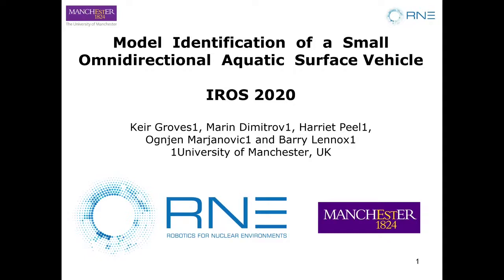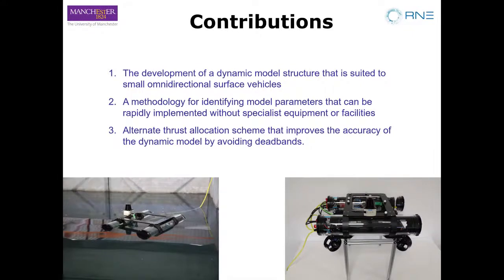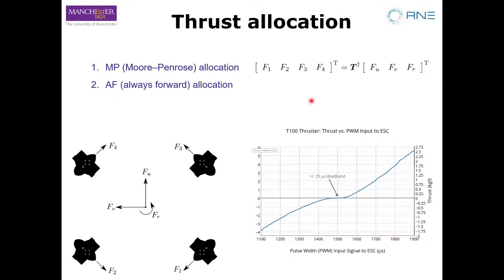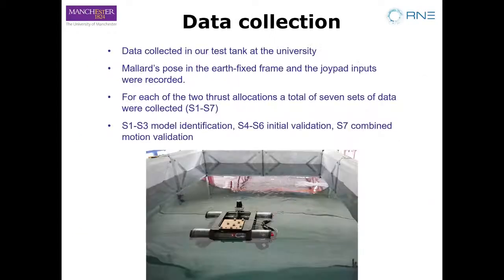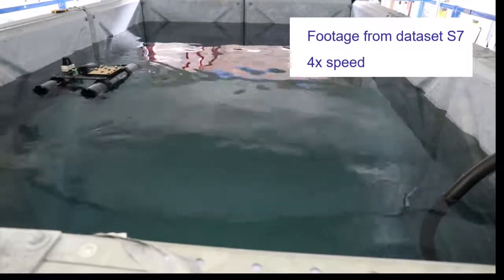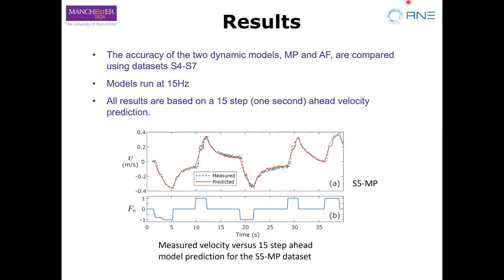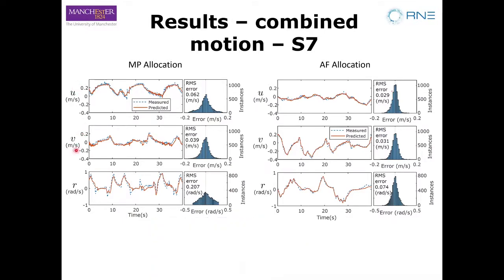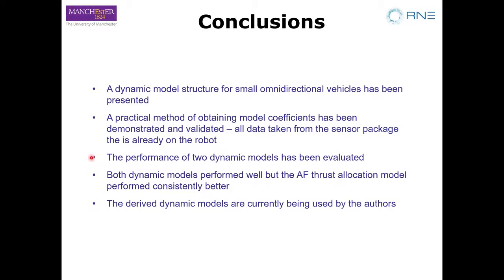IROS2020 Conference Paper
This is the video presentation that accompanies our IROS 2020 conference paper. In the paper we present a method capturing the physics (system model) of a small aquatic surface vehicle using only onboard sensors. We also present a new method of combining the forces generated by the thrusters to avoid dead zones in the thrusters.

Paper - Model Identification of a Small Omnidirectional Aquatic Surface